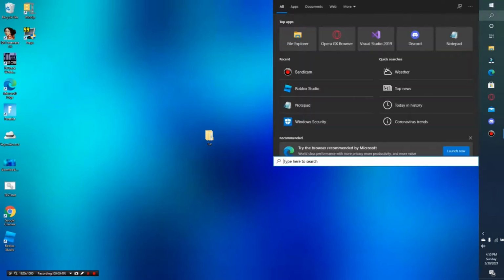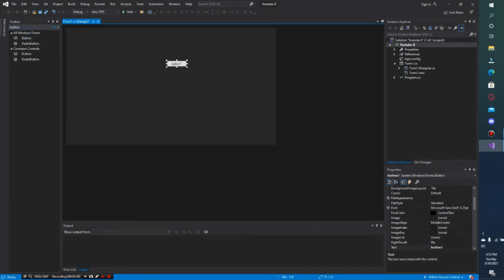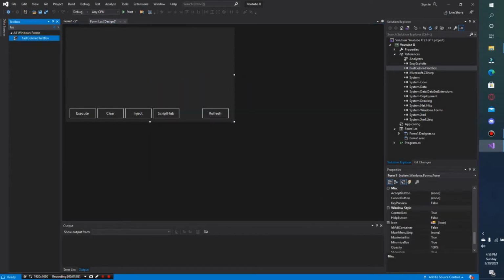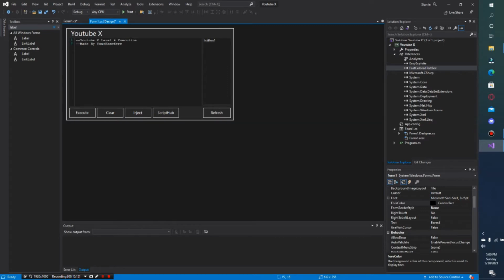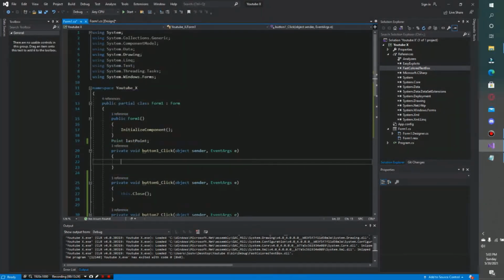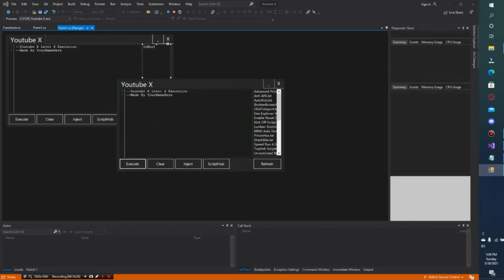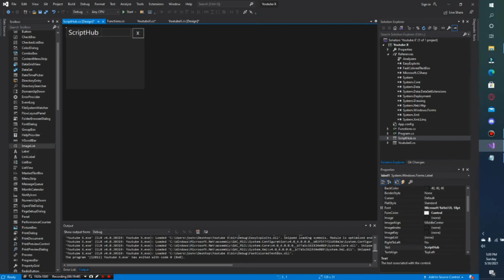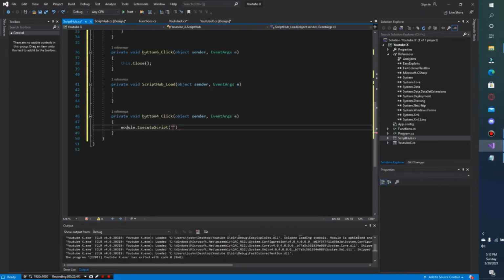How To Make Your OWN Roblox Level 6 Exploit With A Script Hub